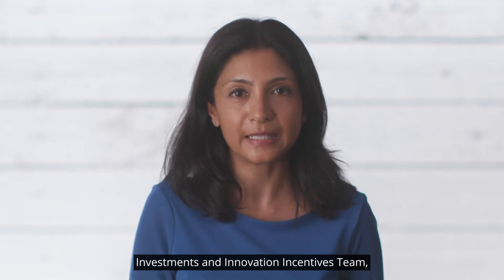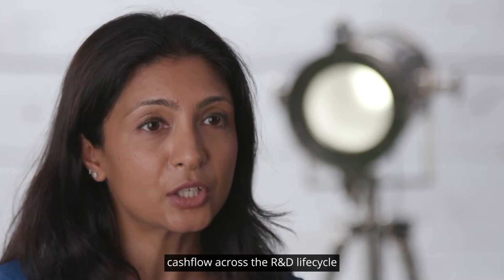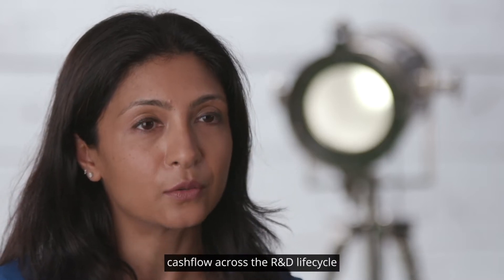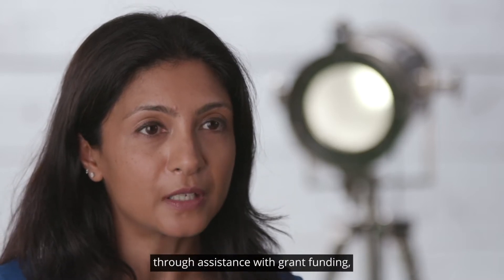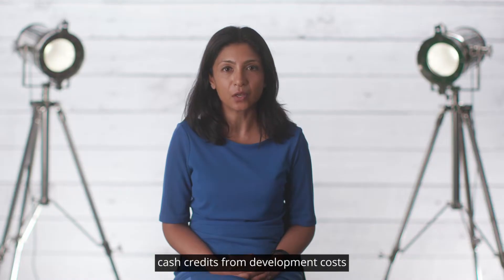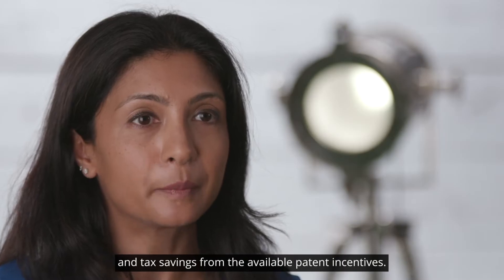Top things early-stage FinTechs need to know – R&D tax credits and patent box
What are the key R&D tax credits and patent box considerations for early-stage FinTechs?
Take a look through this new initiative from our FinTech team - a series of short, to-the-point videos we've put together outlining key issues early-stage FinTechs should be thinking about.